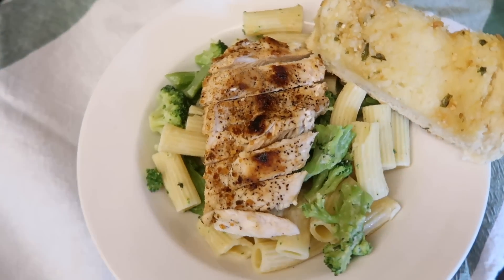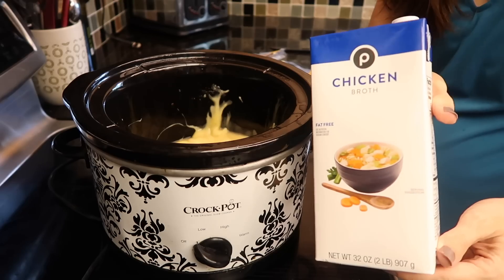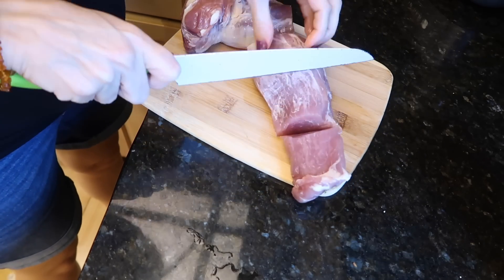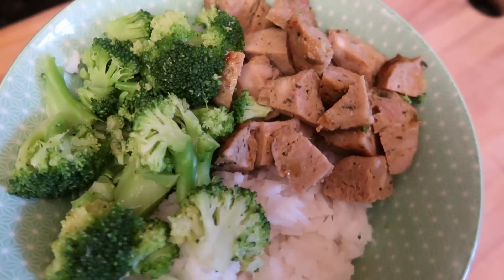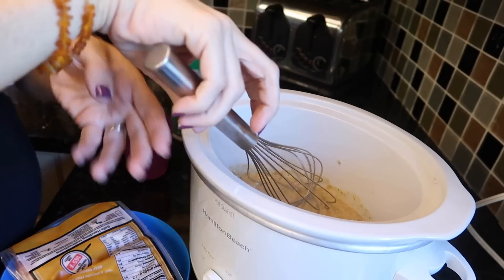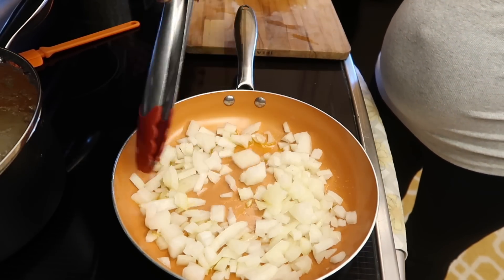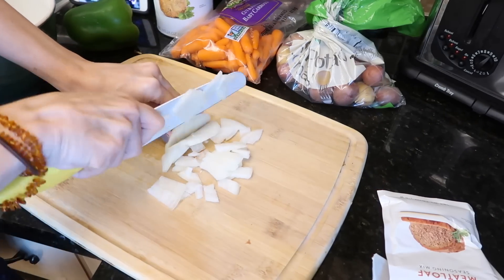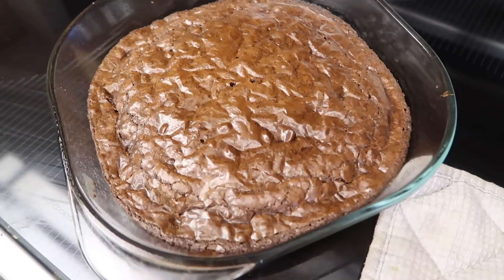Week of Dinner Inspiration! Dinner Meals & Recipes! What's for Dinner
Hey party people!  Thanks for hanging out with me while I share this weeks worth of meals with you!  I almost called this my pretend cooking show haha I hope you get some dinner inspiration / dinner ideas from this what's for dinner video!  I used to make these often and then I stoppped... hehee I plan to share more of these in the future if you guys enjoy them so let me know your thoughts!

Best,
  Kim!